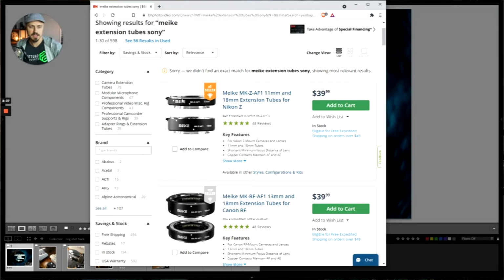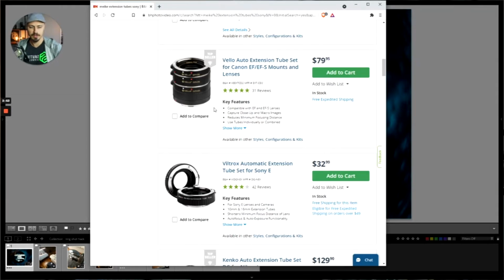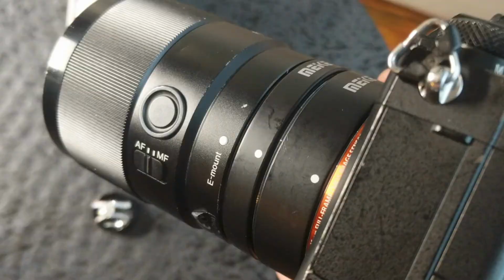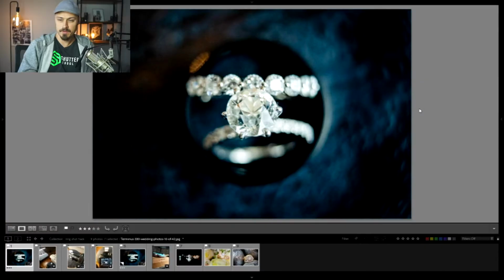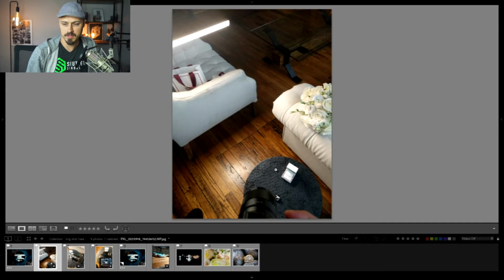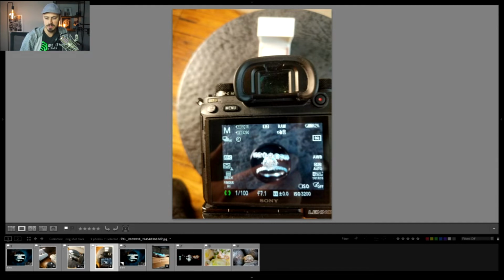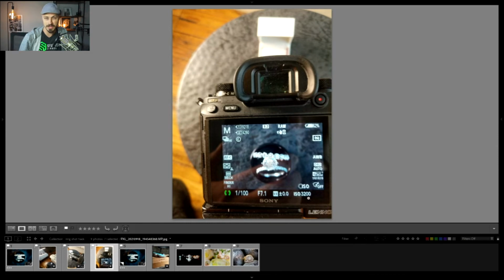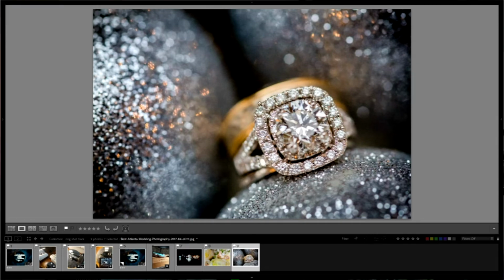No Macro Lens No Problem! Photographing rings with extension tubes photography hack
Wedding photographer Joshua Grasso shows us how he photographs wedding rings without a macro lens! this photography hack uses extension tubes to turn a 35 mm into a macro lens!

WEdding PHotography, macro photography, wedding details, magmod